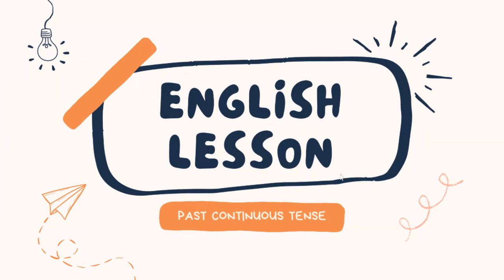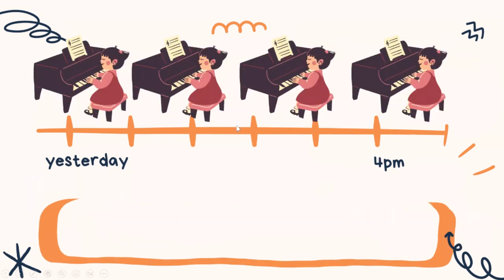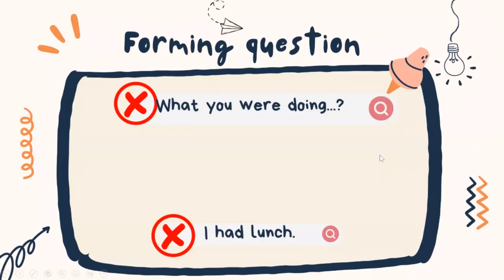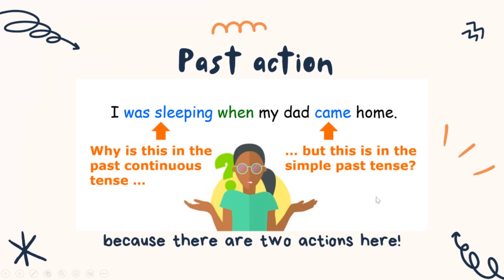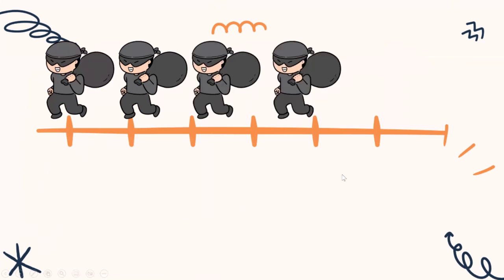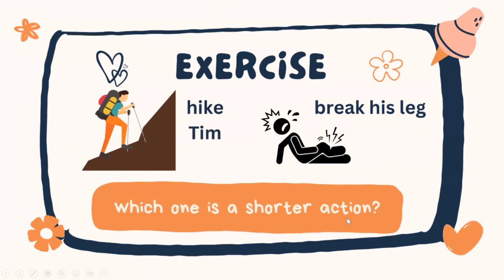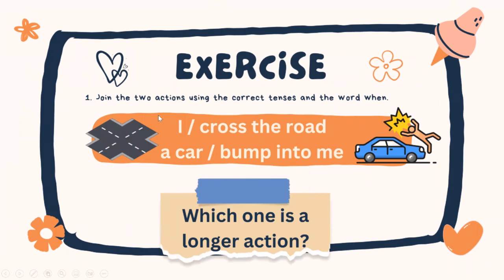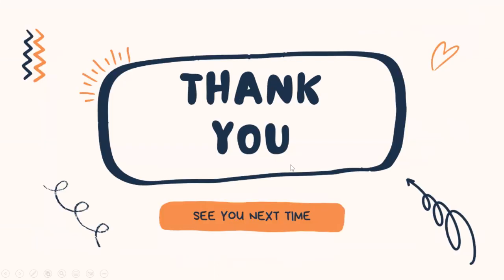2022-23 Eng Campus TV EP04